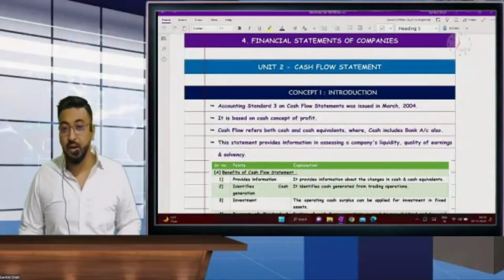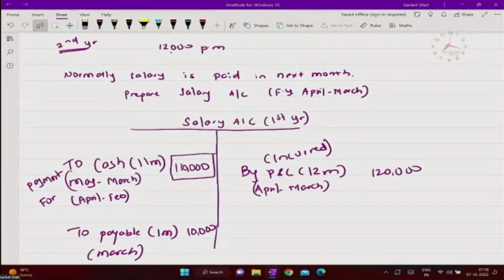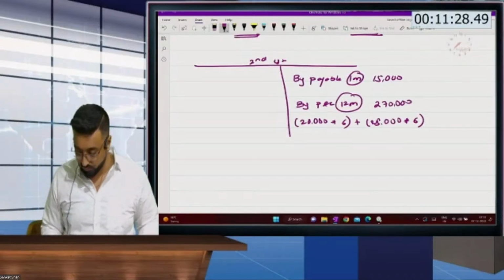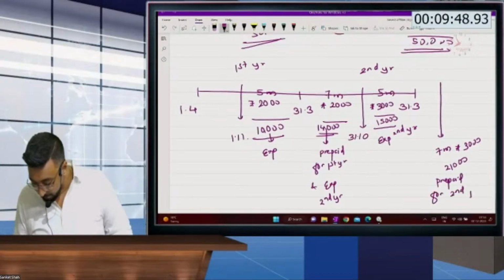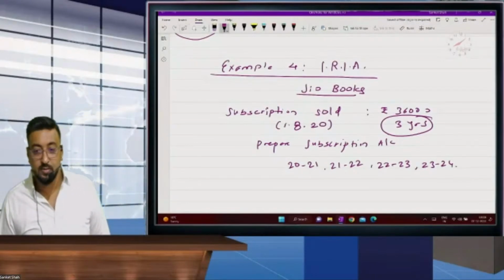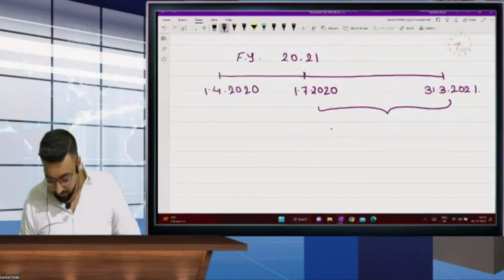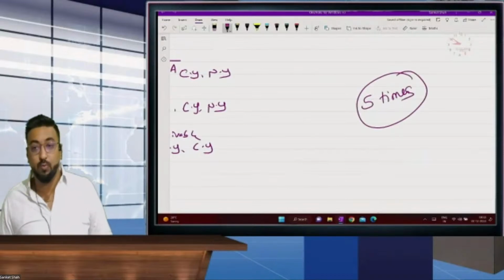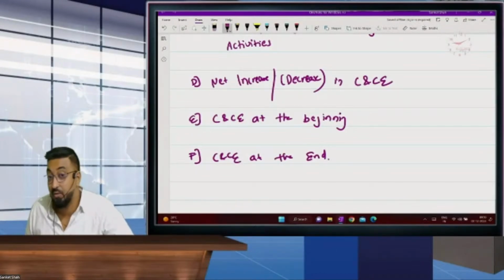Intermediate Paper 1 Accounting | Topic: Cash Flow Statement | Session 1 | 07 December, 2022